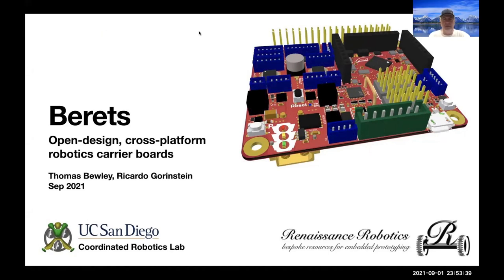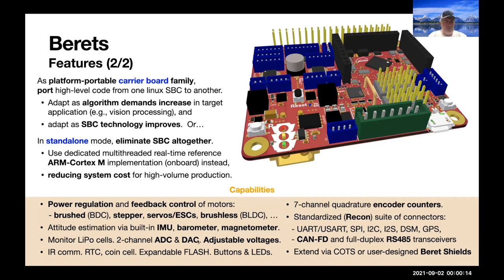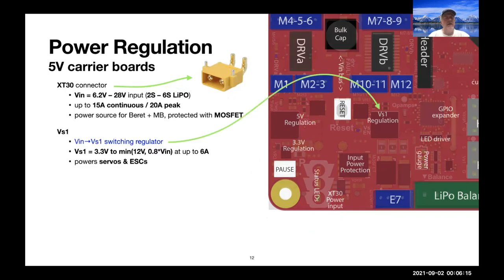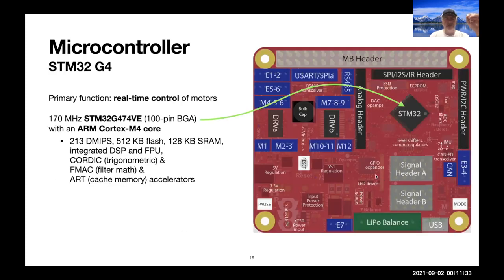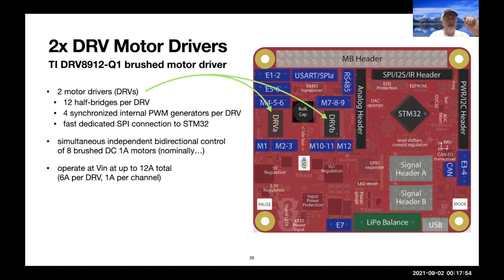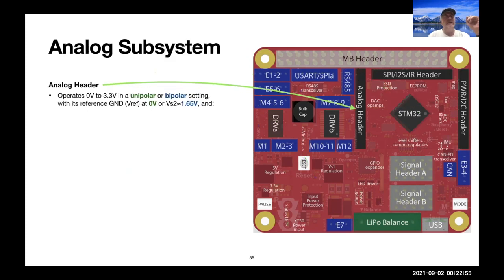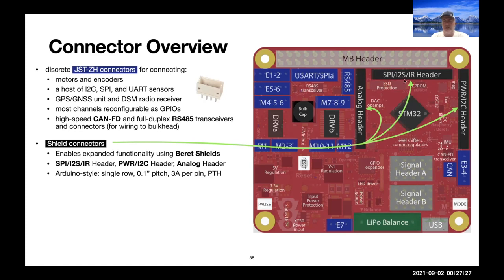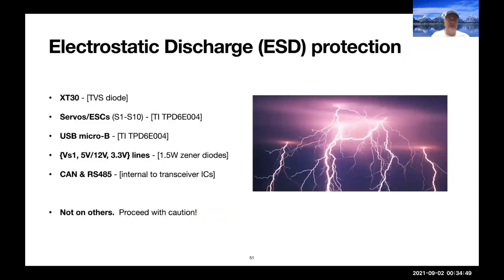LVC21F-120 Berets: Open-design, cross-platform robotics carrier boards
The UCSD Coordinated Robotics Lab, in collaboration with the Contextual Robotics Institute at UC San Diego and Qualcomm, is developing an ecosystem of ARM-based control boards (in the Raspberry Pi, 96boards, and BeagleBone formats) for embedded applications in mobile robotics and cyber-physical systems. These boards, dubbed Berets, are compact, powerful, efficient, and easily extended. Their primary functions are power regulation (from 2S to 6S LiPos at up to 20A) and advanced feedback control, for both brushed and brushless motors in a wide variety of sizes. The software that drives this new family of boards will facilitate easy portability from one SBC platform to another; ROS drivers are also under development.